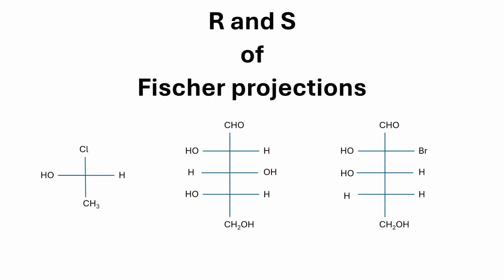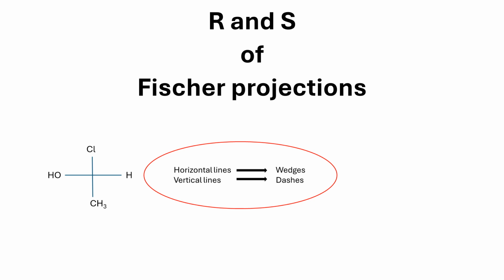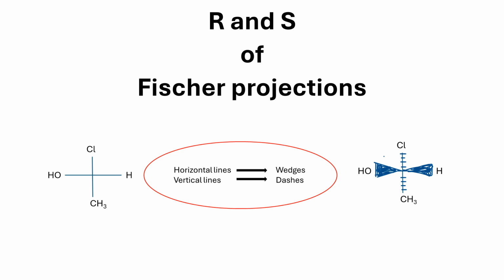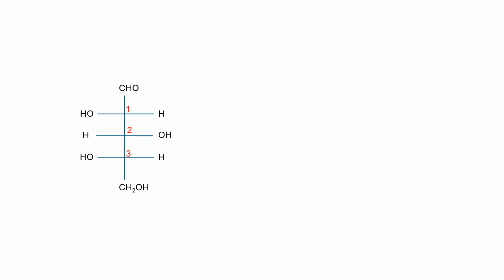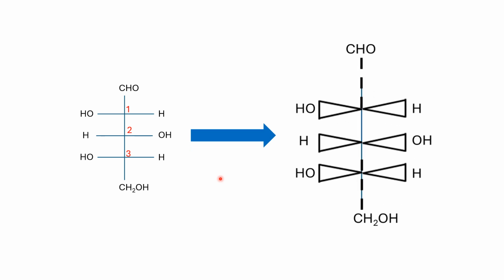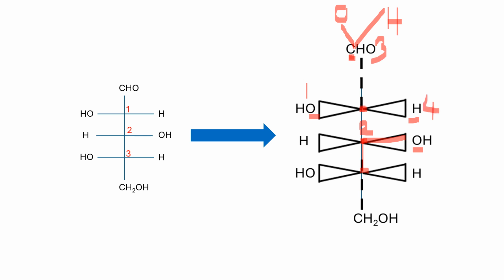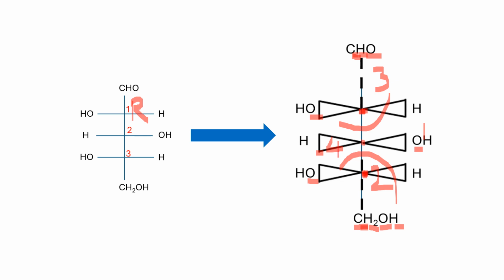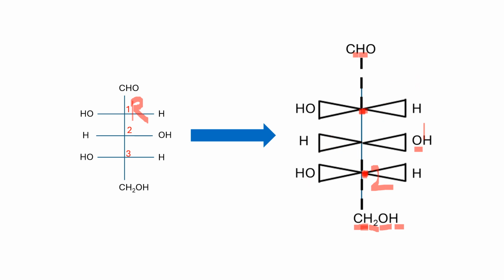R and S configuration of Fischer projections